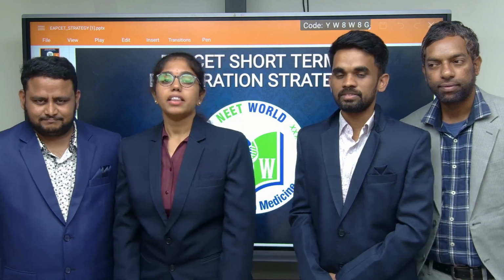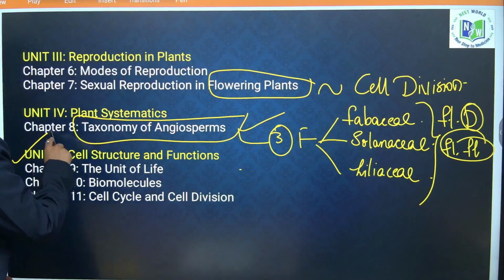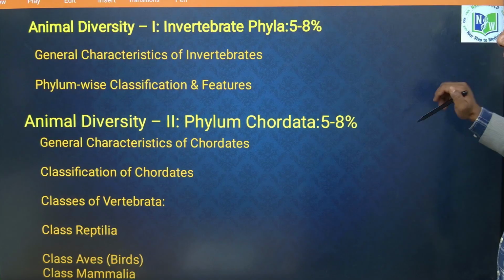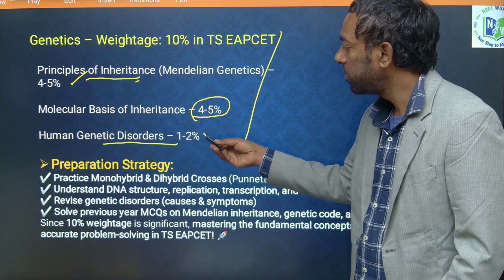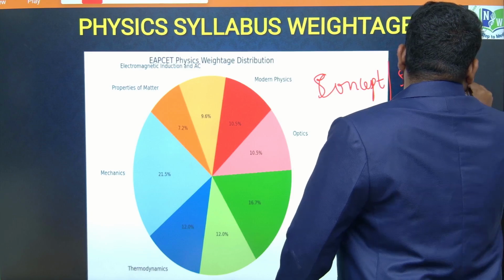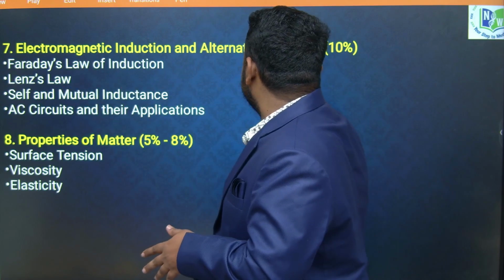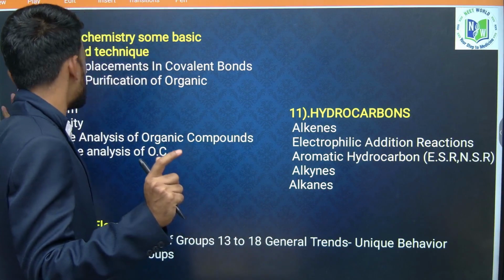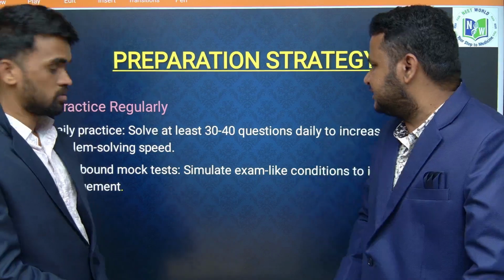🔥 Master Teachers Reveal NEET & TG EAPCET 2025 Strategy | Chapter-Wise Syllabus Analysis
Master Teachers Reveal NEET & TG EAPCET 2025 Strategy - The Ultimate Guide! Get ready to ace your exams with expert insights into chapter-wise syllabus analysis, study tips, and the best strategies to maximize your score. In this video, top educators break down subject-wise preparation techniques, common mistakes to avoid, and the most effective revision methods. Whether you're preparing for NEET or TG EAPCET 2025, this guide will help you stay ahead of the competition. Don't miss these game-changing exam preparation secrets from experienced professionals! Watch now and take the first step towards achieving your dream medical or engineering seat!

🔥 What You’ll Learn:
✔️ Subject-wise analysis & study plan
✔️ How to tackle difficult chapters
✔️ Time management strategies for high scores
✔️ Expert-recommended revision techniques

📚 This crash course is designed to provide you with well-structured guidance and resources to ensure your success in competitive exams.